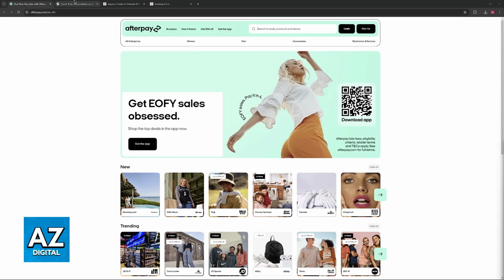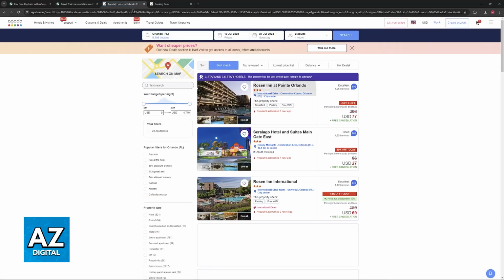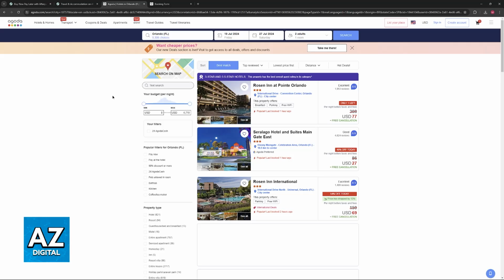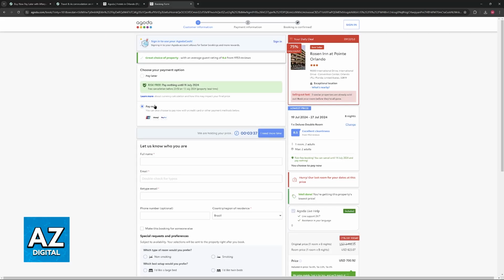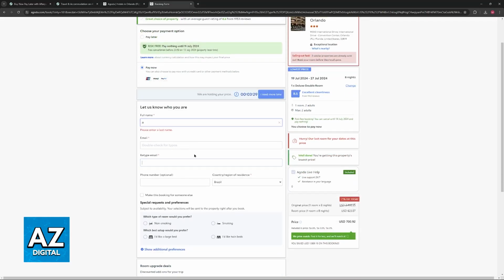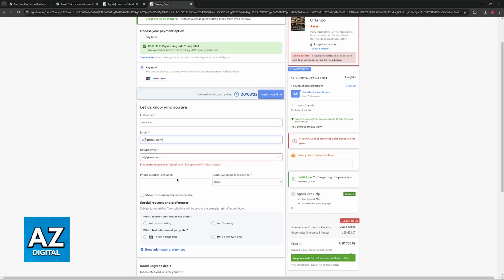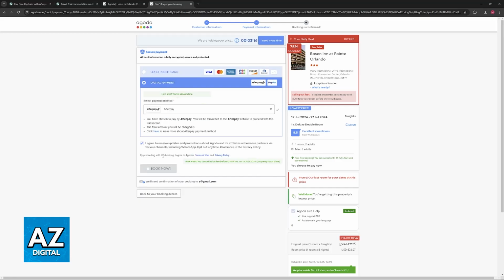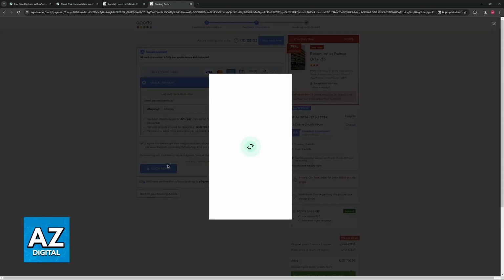How To Book Hotel with Afterpay 2025 - Step by Step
In this video I will clear your doubts about how to book hotel with afterpay 2025, and whether or not it is possible to do this.